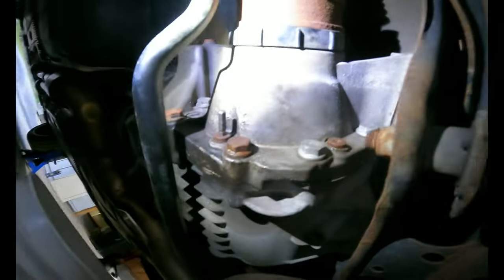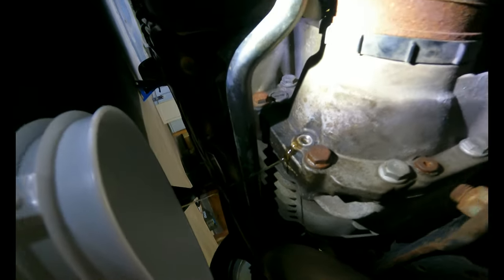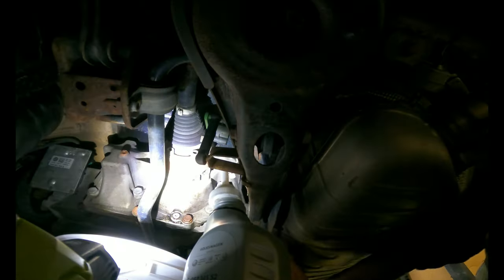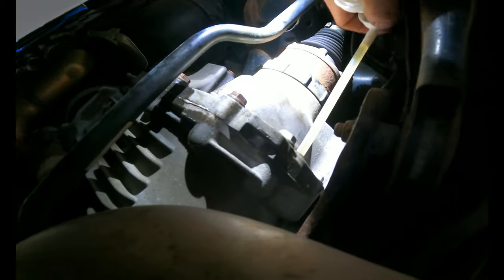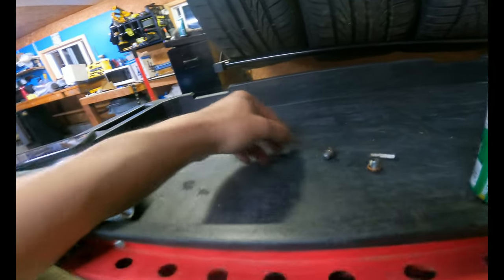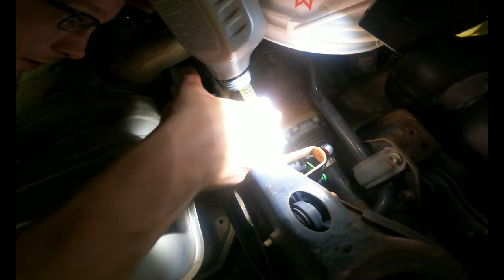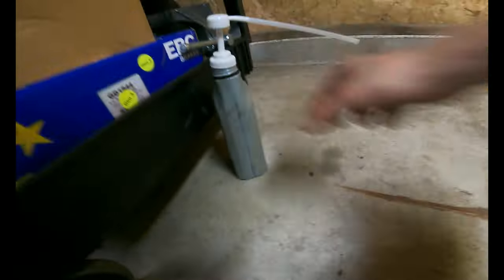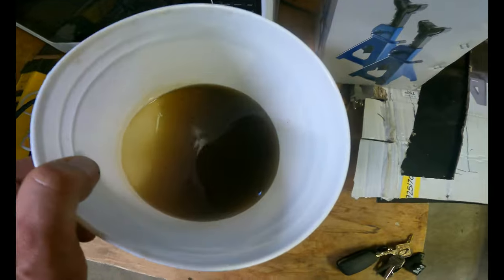2018 Audi RS3 Rear Diff Service Part 1 DIY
Quick video on how to change your Rear Differential On your Audi A3 s3 RS3 or Golf R